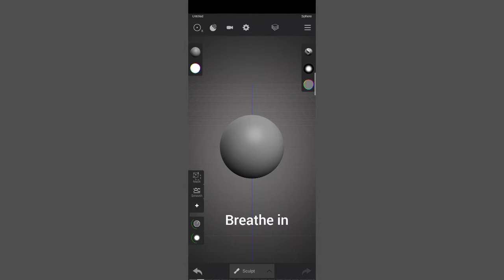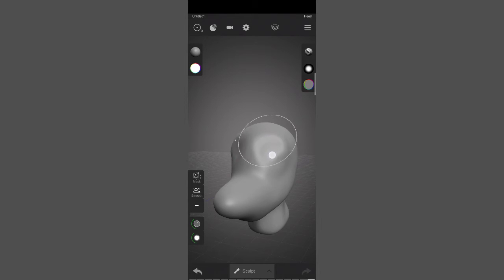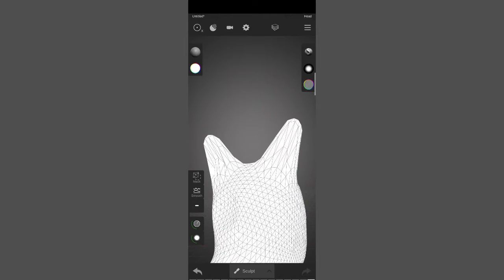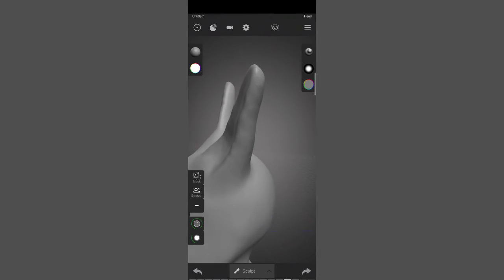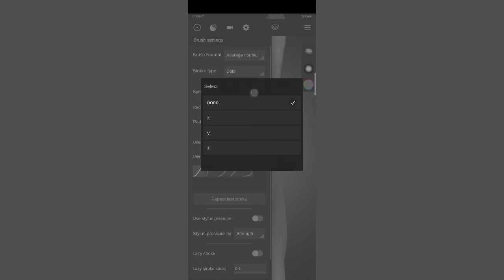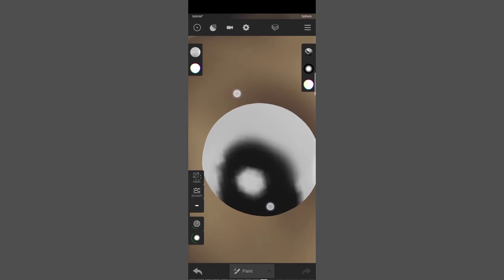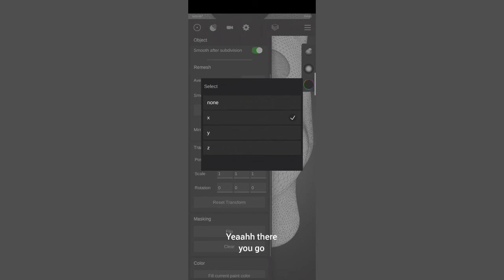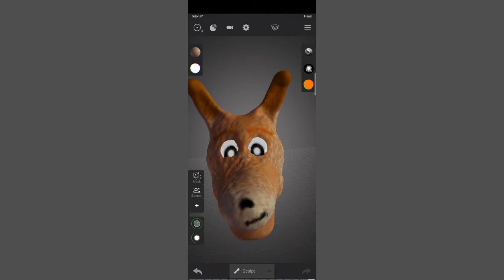Sculpt+ App Tutorial | For beginners | With Timestamps | Getting your feet wet.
Hope you got something valuable out of this tutorial.

 This video was geared towards beginners and if you wish to see some timelapses of complex sculpting stuff, I'll highly recommend you to check out
Nobody 3d art's timelapses,
 they're masterpieces

0:00 The Plan
0:13 Navigation
0:35 Different Modes
00:53 Object Management
01:57 Standard Brush
2:15 Undo
2:35 + and -
2:59 Move brush
3:18 Smooth option
3:58 Size and strengths
4:10 Troubleshooting 1
4:34 Subdivision and Remesh
7:10 Symmetry
7:55 Other Brushes
8:42 Transform/Scale/Rotate
9:55 Tweakings
10:16 Mirroring and Troubleshooting 2
11:52 Materials
12:13 Painting
15:02 Troubleshooting 3
16:00 Refinements
17:55 Textures